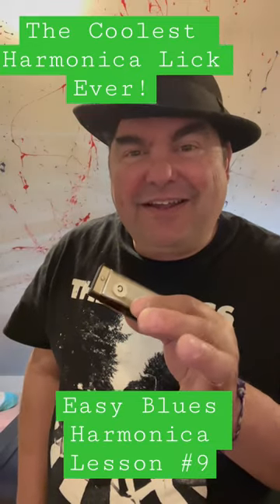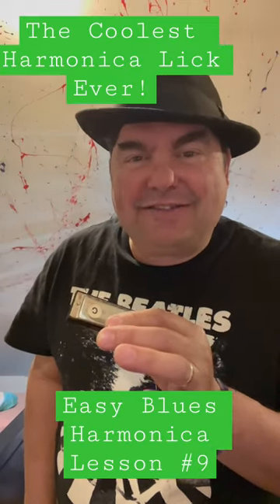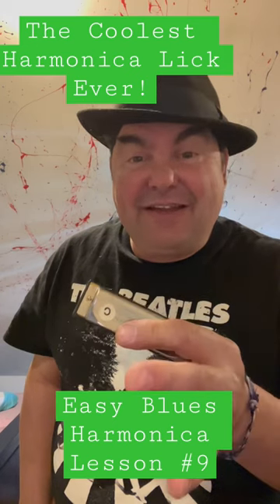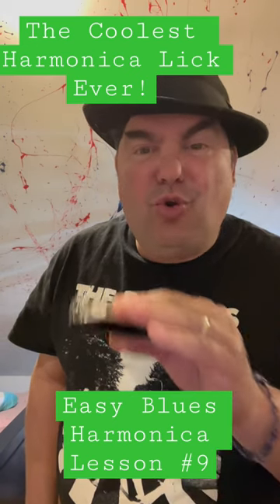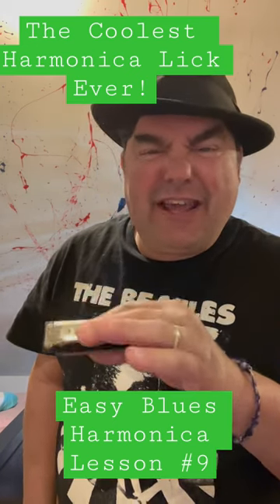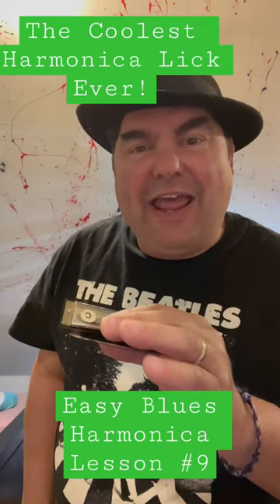The Coolest Harmonica Lick Ever! Easy Blues Harmonica Lesson #9